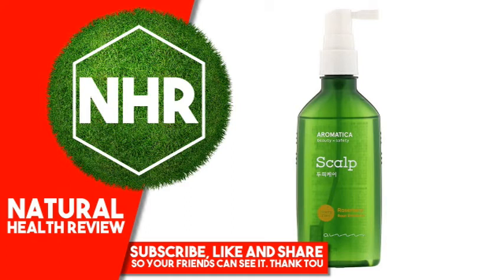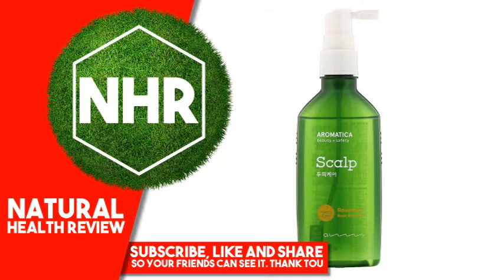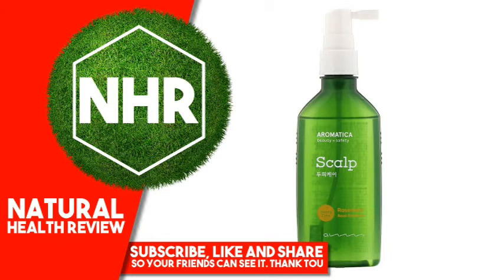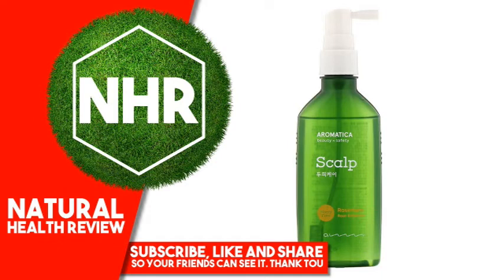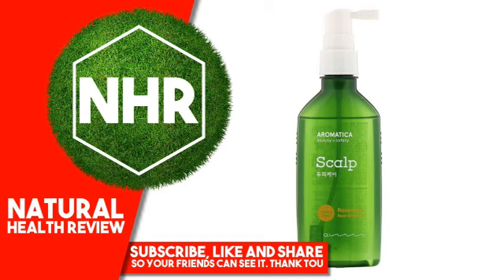Aromatica, Rosemary Root Enhancer, 3.3 fl oz (100 ml)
Product Overview
Description

    Beauty x Safety
    Worry Free

A scalp tonic formulated with Rosemary, Biotin and Black Food Complex to nourish and stimulate hair roots while relieving itchy scalp.
Suggested Use

Spray onto scalp to cover entire or concerned areas. Massage with fingertips.
Other Ingredients

Warnings

For external use only. Avoid contact with eyes. In case of contact, rinse thoroughly with water. Keep out of reach of children.